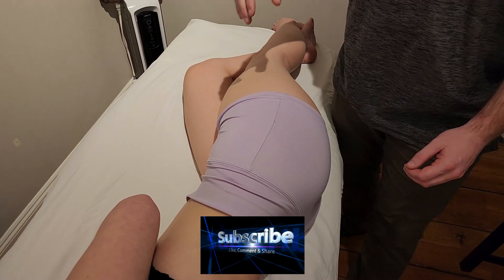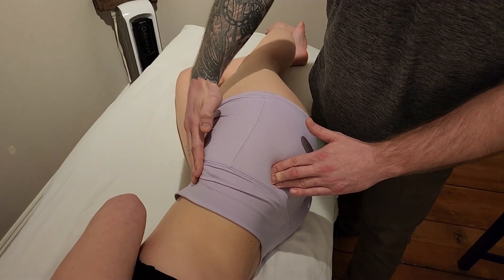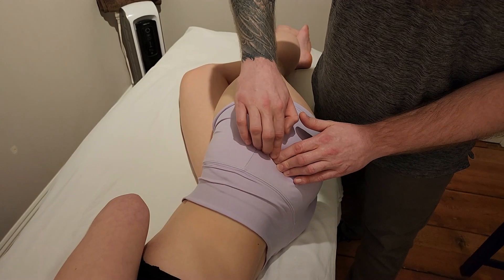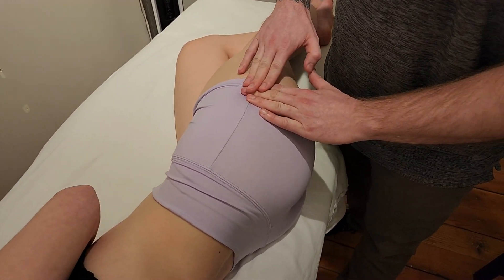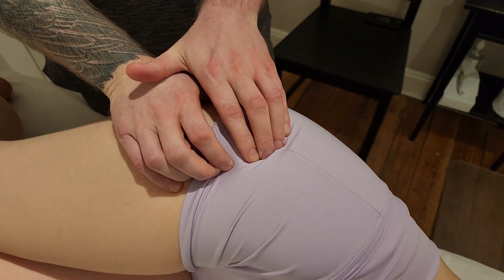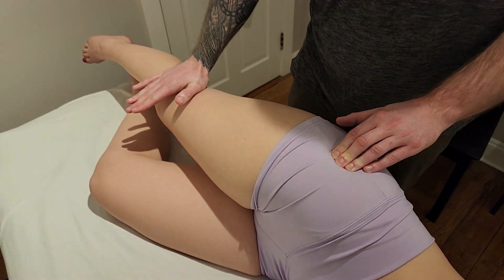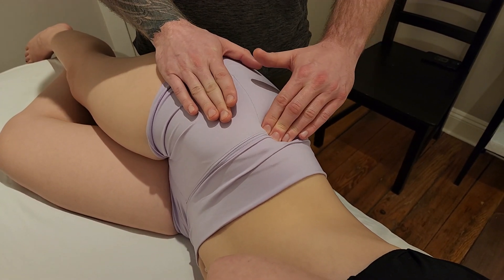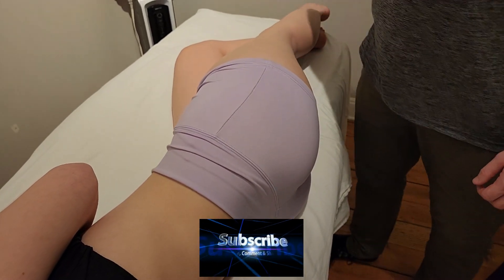Muscle Palpation - Gluteus Minimus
This is a detailed, step by step, description on how to palpate gluteus minimus muscle by Keith Bootsma, RMT.